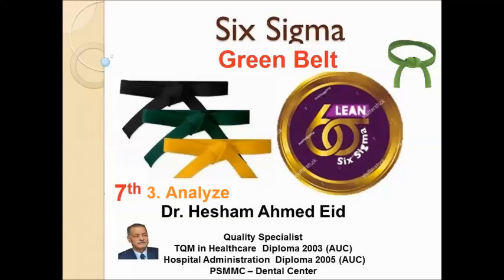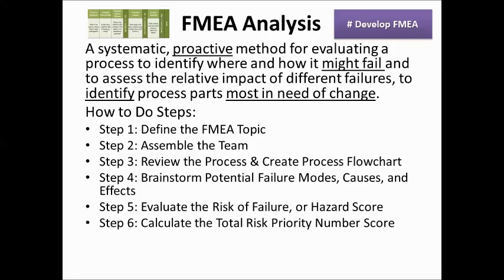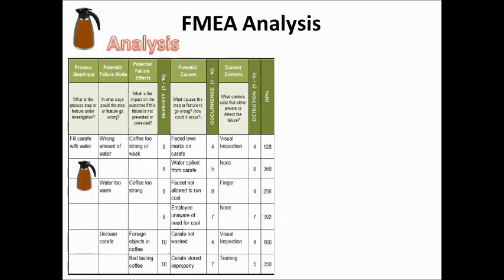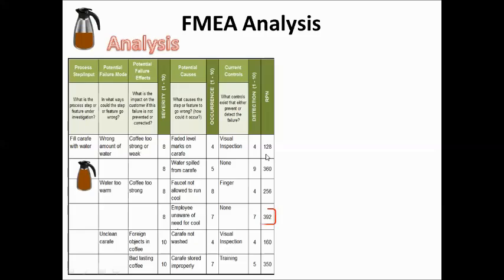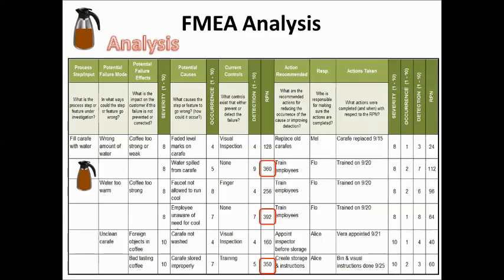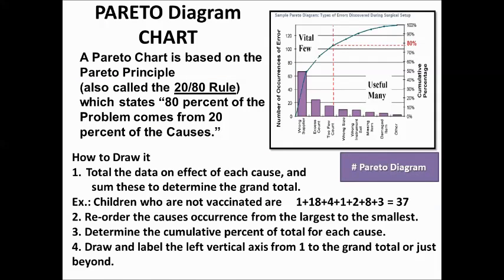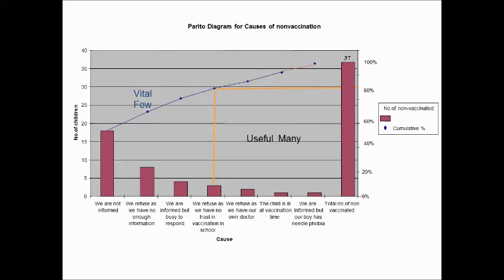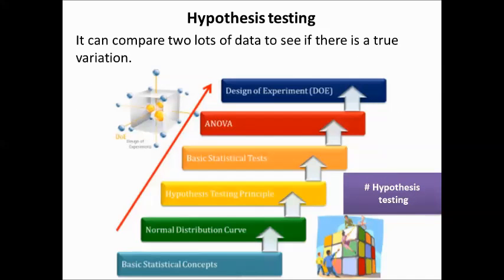Analysis 2 FMEA and Pareto